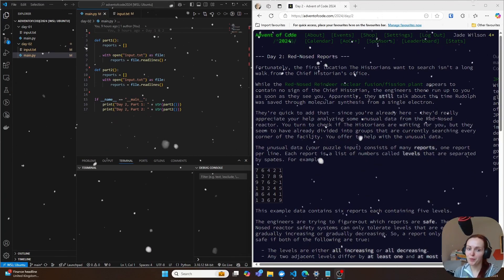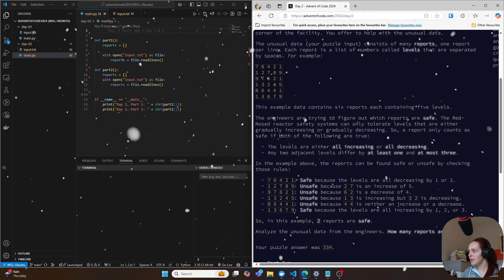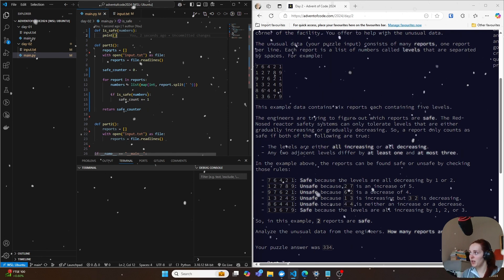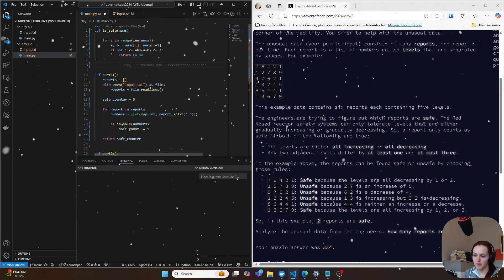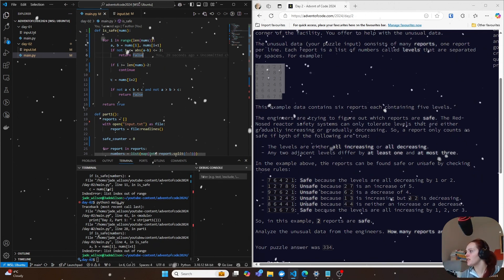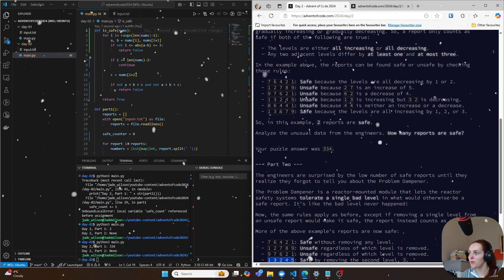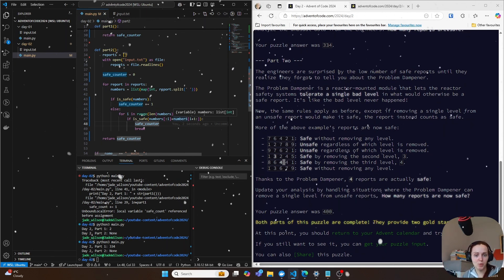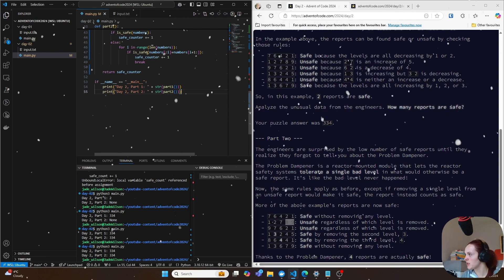Advent of Code 2024 - Day 2: Red-Nosed Reports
Advent of Code 2024 Day 2 in Python
In this video, I solve Day 2 of Advent of Code 2024 using Python. Watch as I break down the problem, explain my thought process, and code the solution step by step.

I am also hosting a Leaderboard Competition!

All you have to do is follow along with me on YouTube and join my leaderboard: 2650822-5e497e75

The winner will be one of those who do the above and also finds the hidden catchphrase, clues will be in some of the videos 😁

CAN YOU FIND TODAY'S HIDDEN CLUE?

If there is more than one person who gets the phrase then I'll have to do a wheel spin.

Winner will win a $100 voucher of your choice, Merry Christmas!